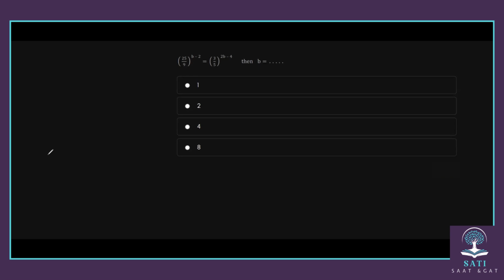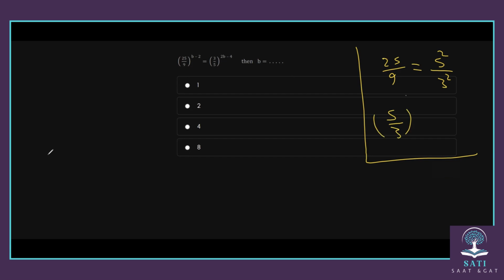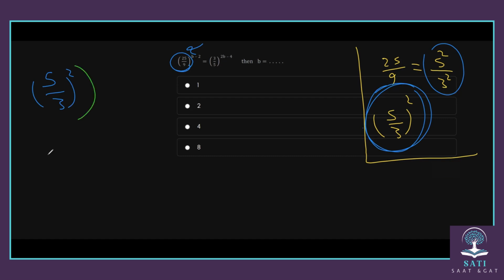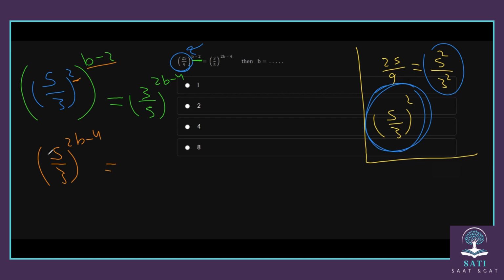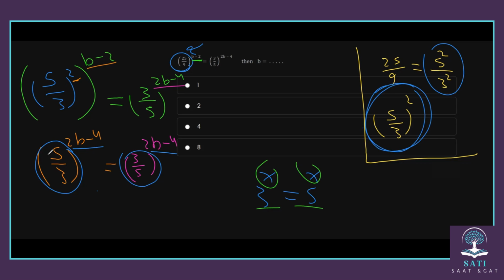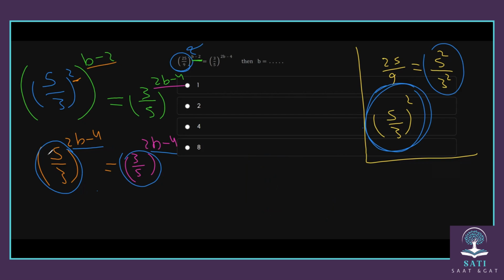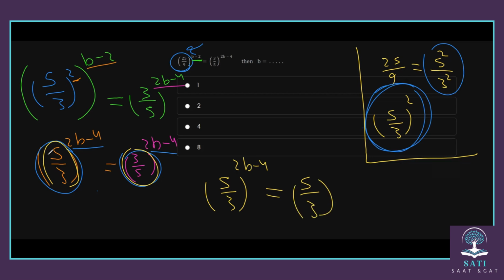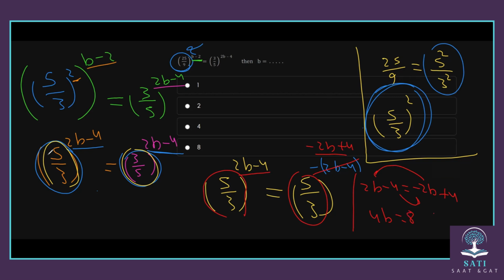SAAT Math || Inverse function Q7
Questions of The First topic of the Fifth chapter of Math "Inverse, Exponential, Logarithmic functions."  that previously appeared in the SAAT exams

تحصيلي انجليزي